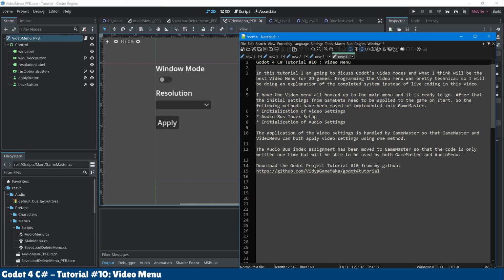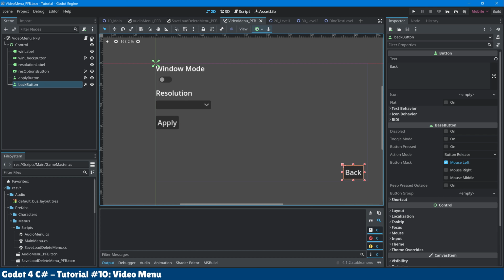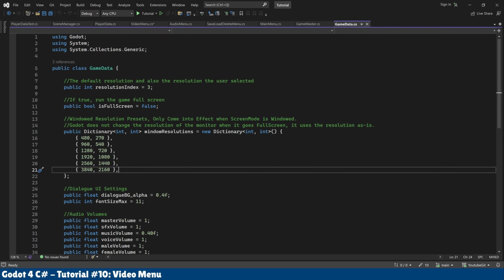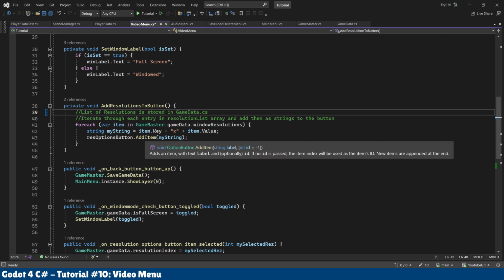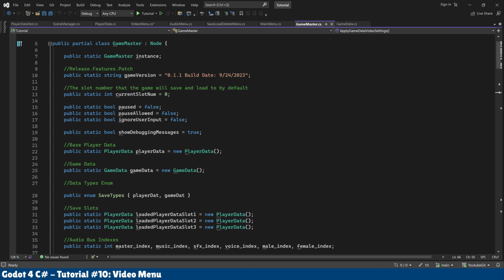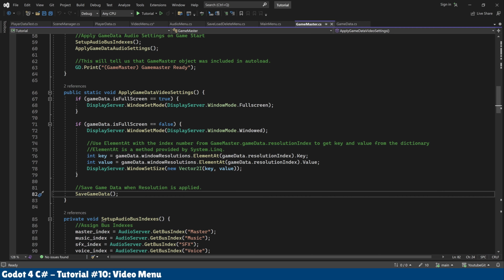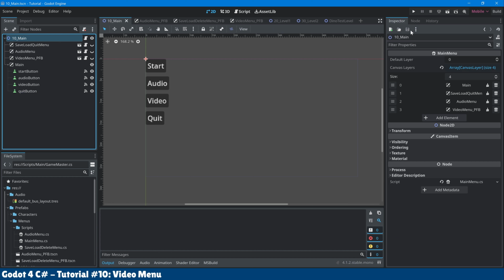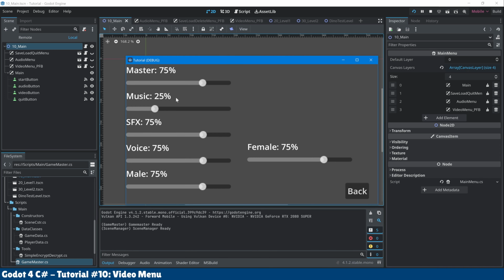Godot 4 C# Tutorial #10 : Video Menu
In this tutorial I am going to dicuss Godot's video modes and what I think will be the best Video Menu for 2D games. Programming the Video menu was pretty technical so I will be doing an explanation of the completed system instead of live coding in this video.

I have the Video menu all hooked up to the main menu and it is ready to go. After that the initial settings from GameData need to be applied to the game on start. So the following methods have been moved or implemented into GameMaster.
* Initialization of Video Settings
* Audio Bus Index Setup
* Initialization of Audio Settings

The application of the Video settings is handled by GameMaster so that GameMaster and VideoMenu can both apply video settings using one method.

The Audio Bus index assignment has been moved to GameMaster so that the code is only written one time but will be able to be used by both GameMaster and AudioMenu.